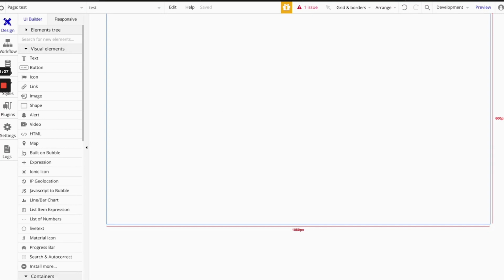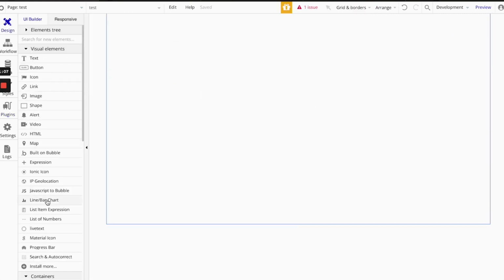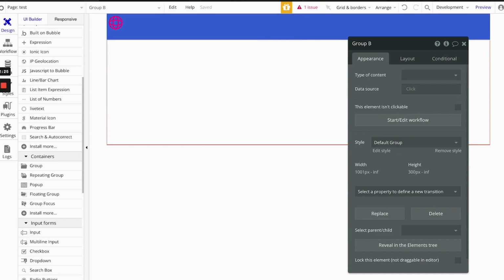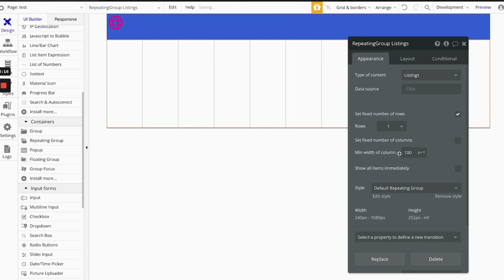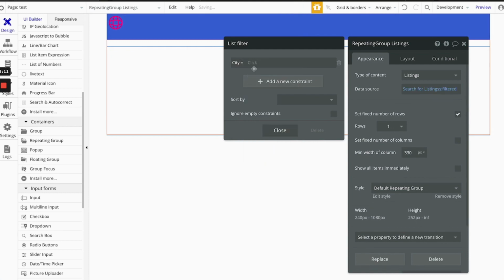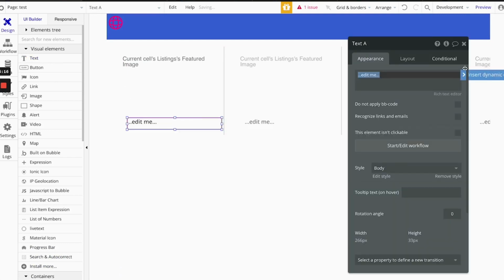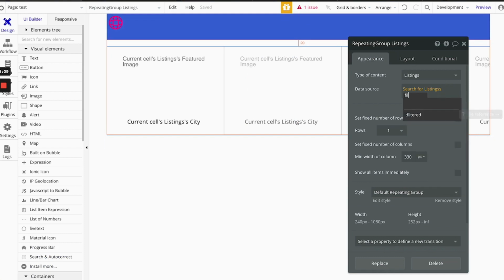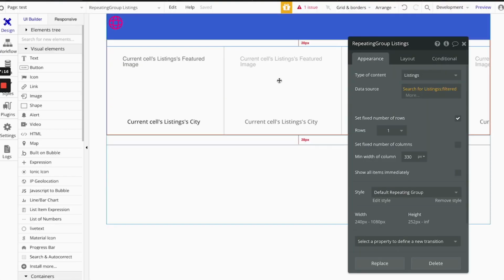Displaying data based on user's location: Bubble Tutorial for Directory Owners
In this Bubble Tutorial, discover how to display data based on user's location. This is ideal to developers who are working on projects such as directory sites, classifieds sites and any other site that depends on user's location to display the right data.